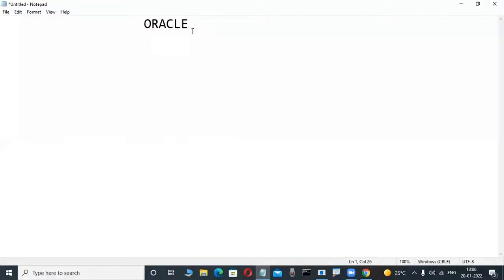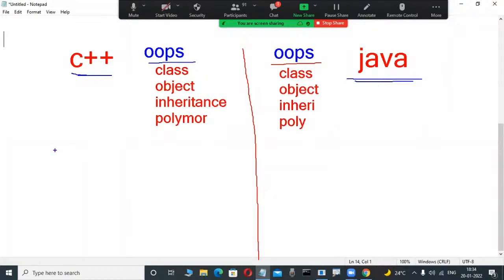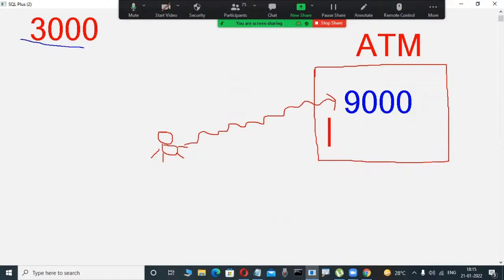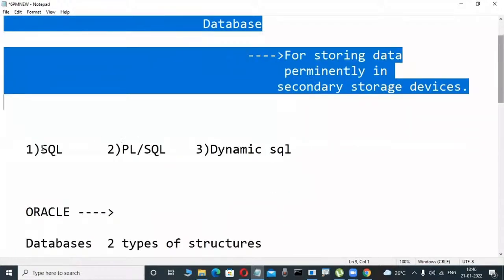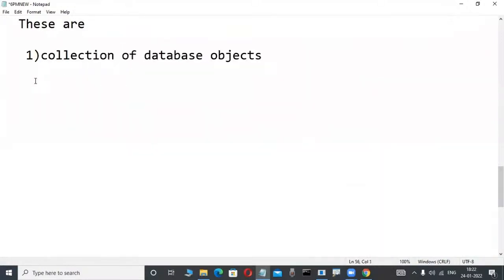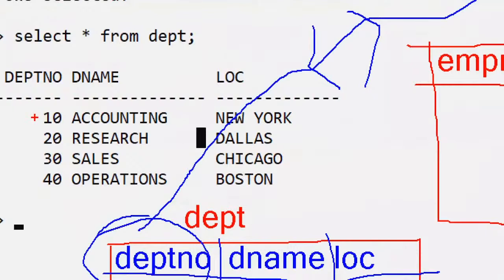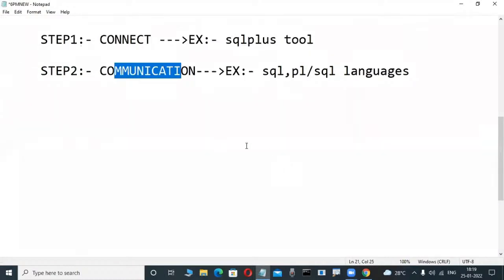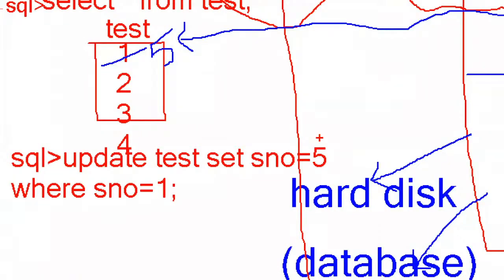ORACLE 19c tutorials by Mr. Murali Sir